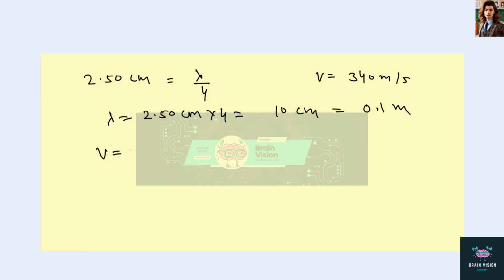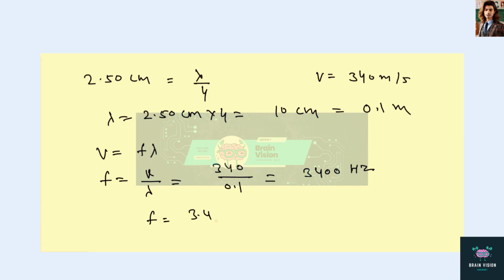In Quincke's experiment the sound detected is changed from a maximum to a minimum when the slidin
In Quincke's experiment the sound detected is changed from a maximum to a minimum when the sliding tube is moved through a distance of . Find the frequency of sound if the speed of sound in air is .